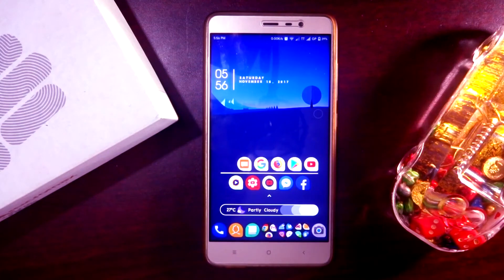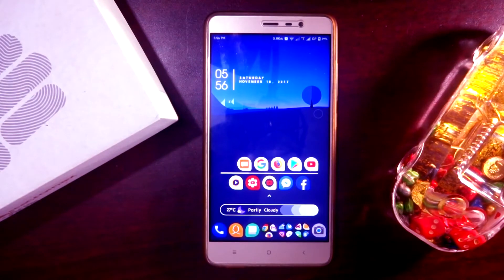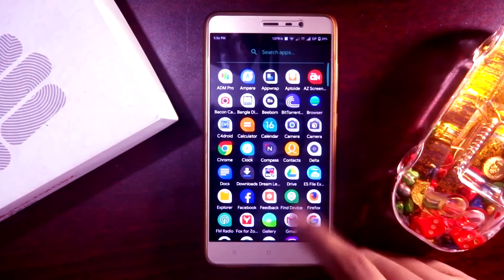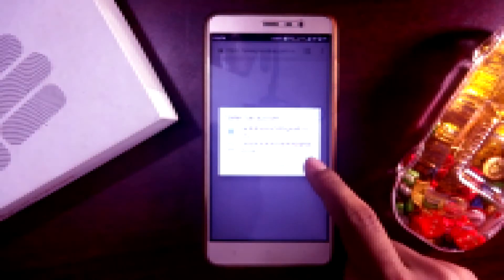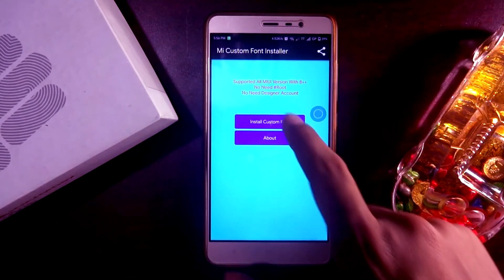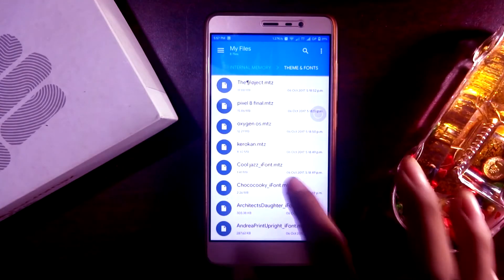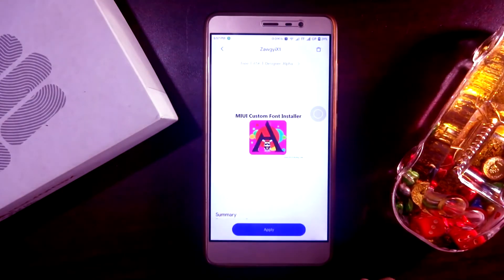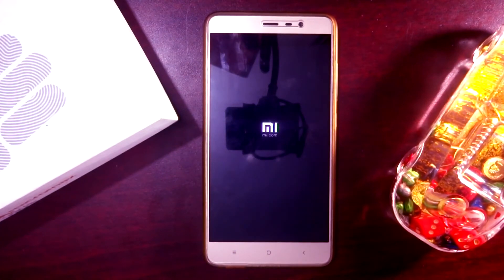How to apply 3rd party fonts in MIUI 9. || Works on beta/ developer ROM 😍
👇👇👇👇Attention 👇👇👇👇
Hey guys this app I have shown in this tutorial has received updates its far better now .
That's why I have made another video showing the way to use the newer version of the app.
Hey guys in this video I have shown how to apply custom fonts on miui 9 rom.
As xiaomi has updated their policy now-a-days applying 3rd party font isn't possible anymore.
But i have found a trick to do that.
This app allows to apply 3rd party fonts .

There are bugs in this app.
1. Whenever u import another font, the new font will be substituted with the previous one.
2. Theme gets changed to default sometimes.